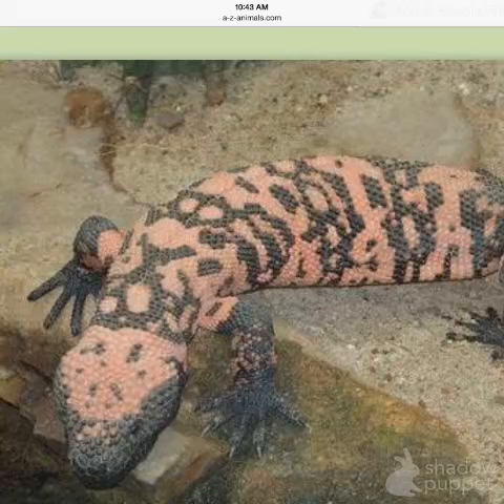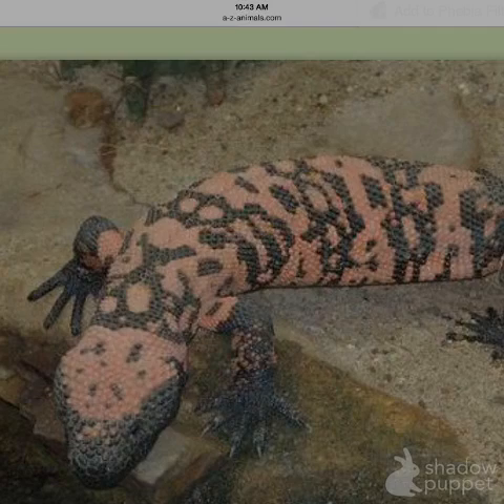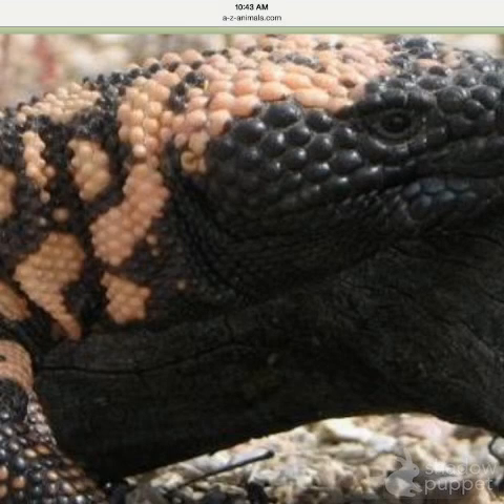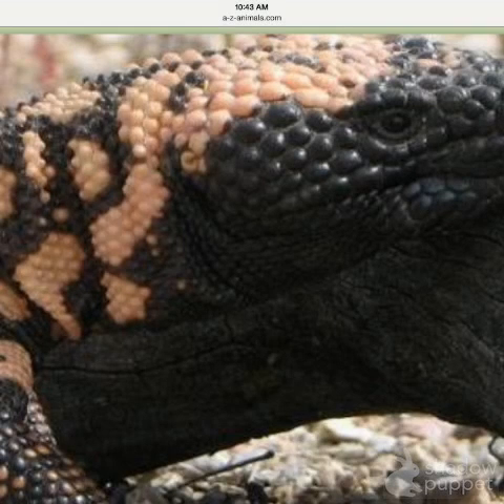Facts about Gila Monsters